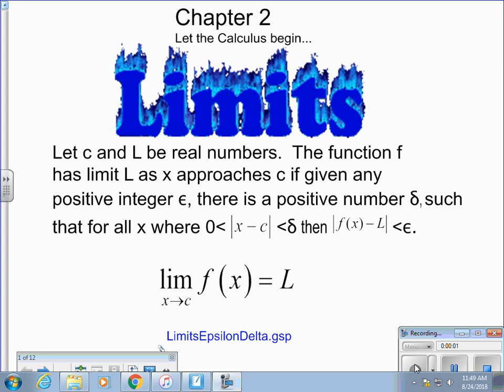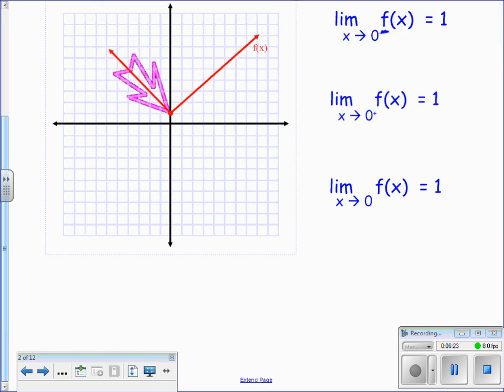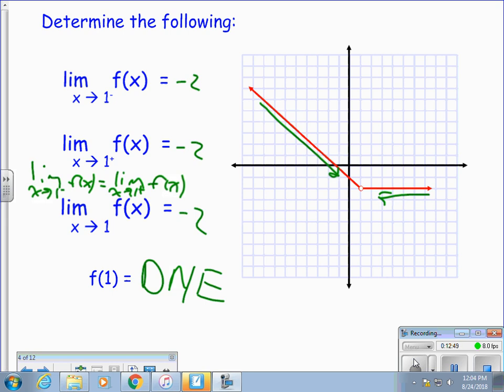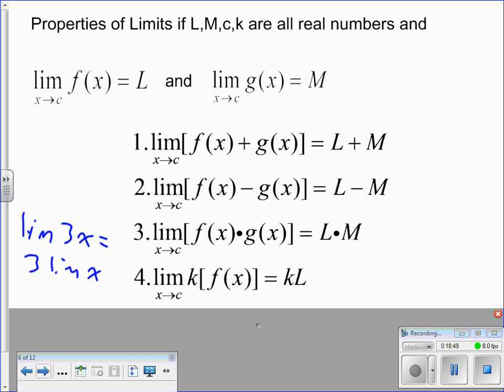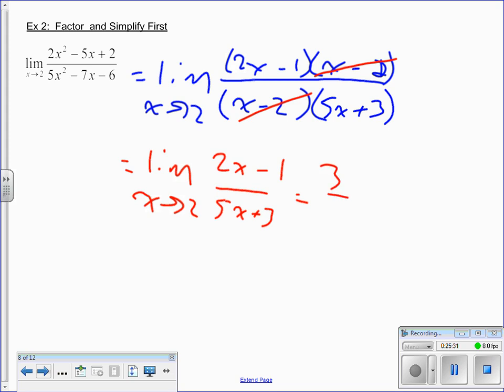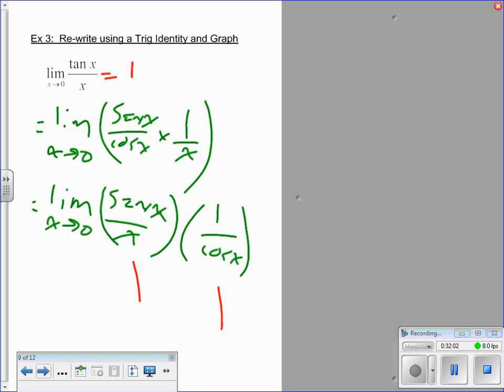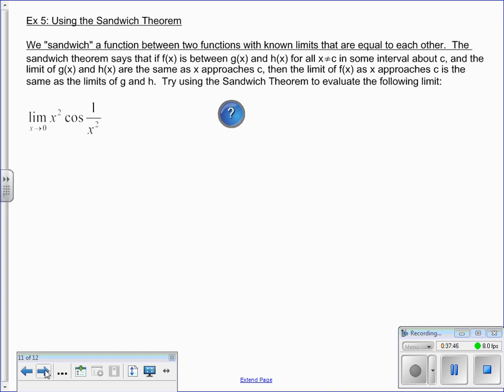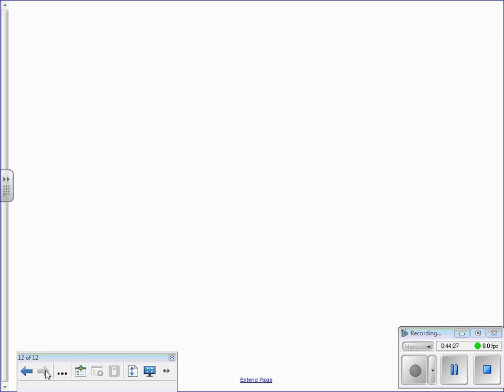Calculus 2 1